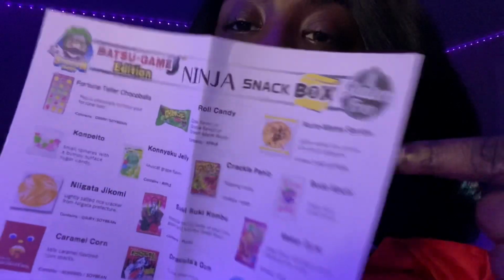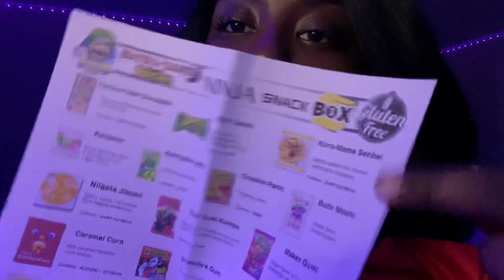ASMR| High 🍃Trying Japanese snacks - mouth sounds close whispering ✨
** I DID NOT SMOKE IN THIS VIDEO NOR DO I PROMOTE USE OF MARIJUANA VAPING OR OTHER SUBSTANCES**
This video is fairly short today recorded this 2 days ago 🥰 it contains whispers and mouth sounds I tried editing it to a minimum amount of chewing sounds for the people who don’t really like chewing sounds so it’s not just excessive. 😅anyways I also have the munchies in this video so I enjoyed making this 😂✨

Get Exclusive Content Before It Hits YouTube I Also Will Go Live On Here Occasionally This Is ALSO another way to get custom videos 🥰‼️

I Just Started My ASMR Tik Tok For Fun🤩